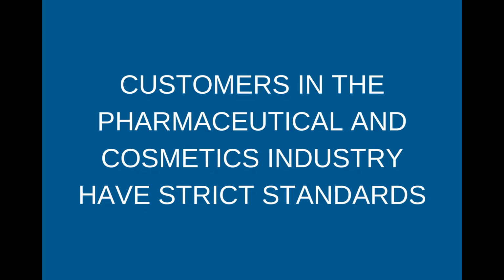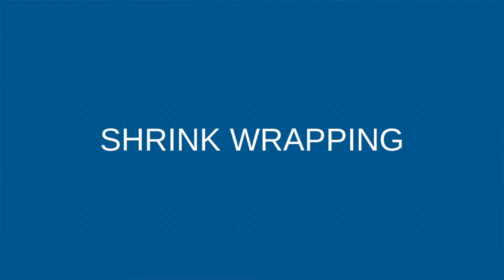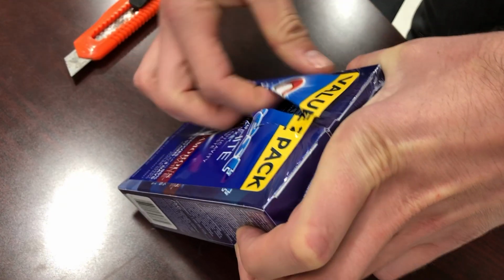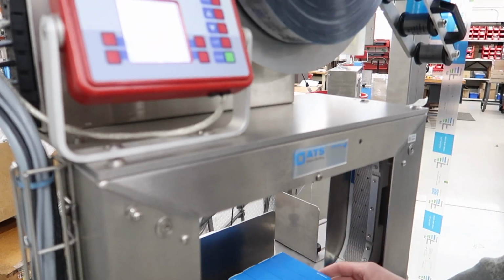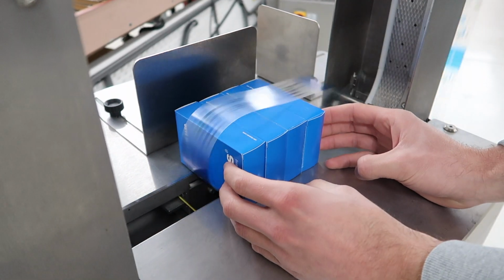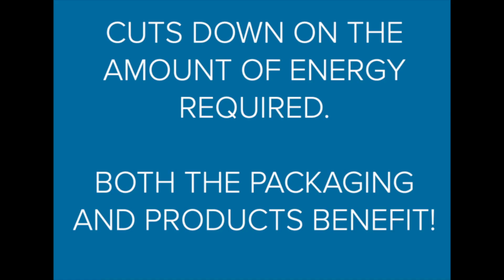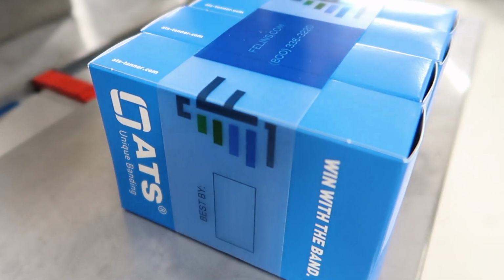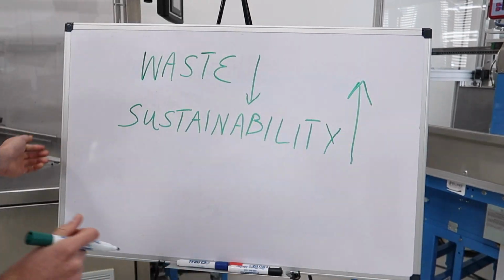Healthcare Hot Corner - Shrink Wrapping VS Banding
Pharma Banding Sales Manager, Chris Anguil, shares a comparison between  Shrink Wrapping and Banding for the pharmaceutical, cosmetics, and healthcare packaging industries in this episode of Healthcare Hot Corner.

Healthcare Hot Corner is a NEW Felins YouTube series where we discuss hot packaging topics in healthcare, pharmaceuticals, cosmetics.